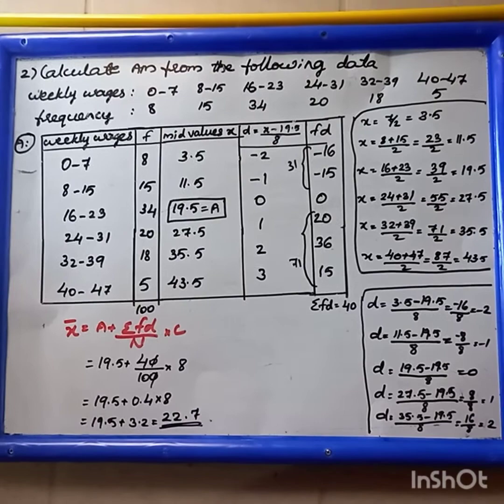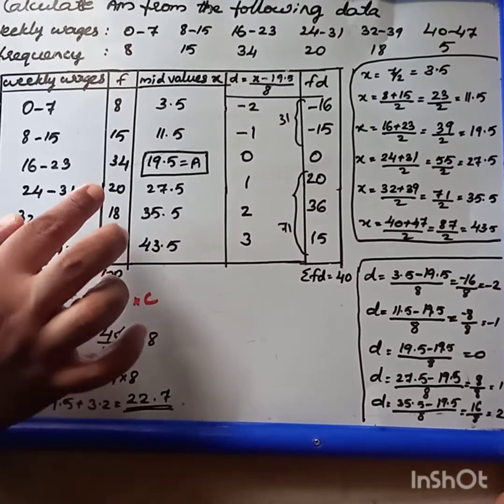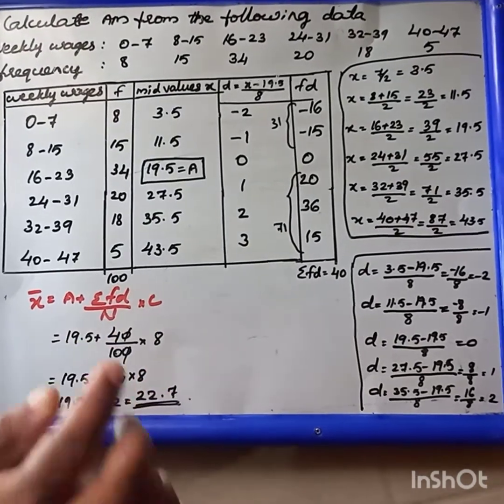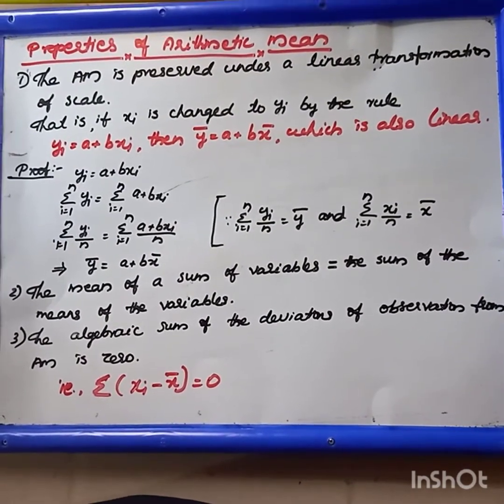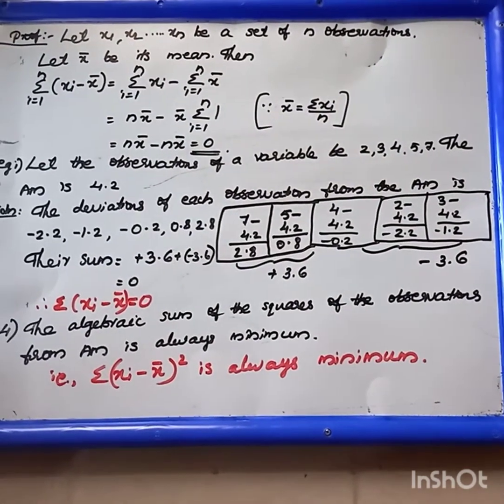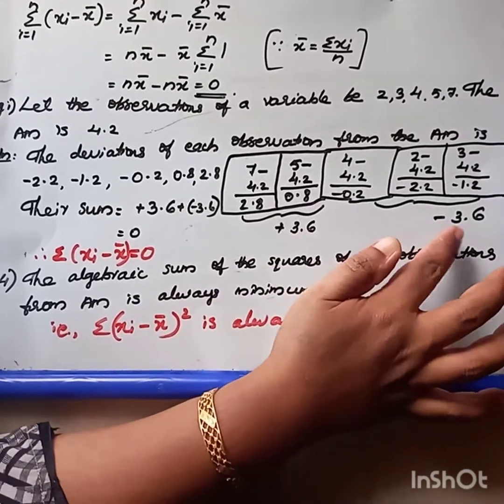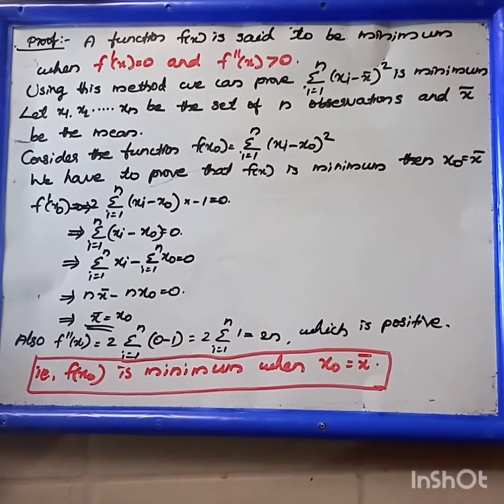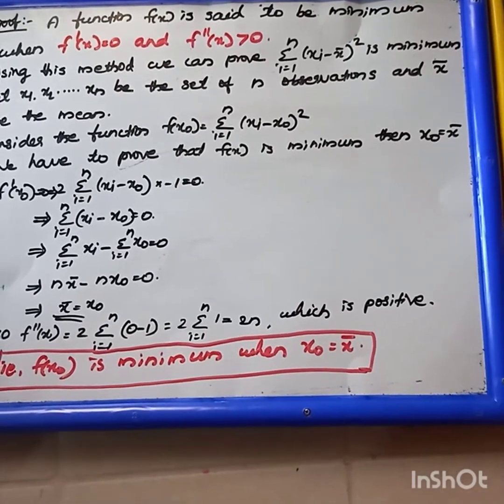shortcut methods for AM V31